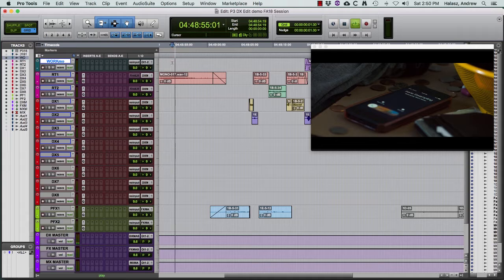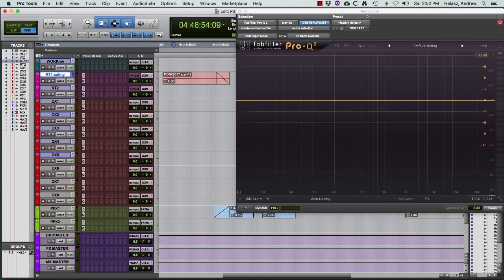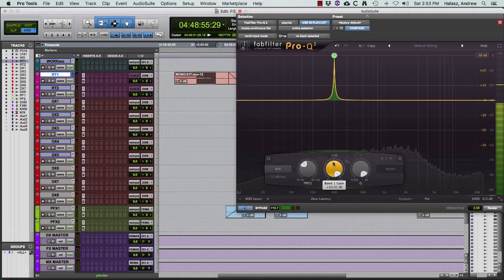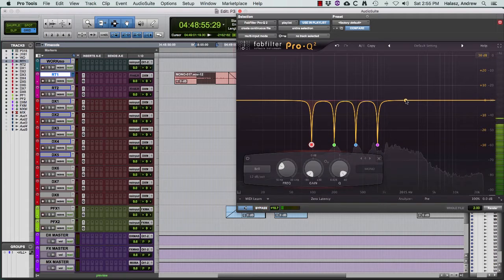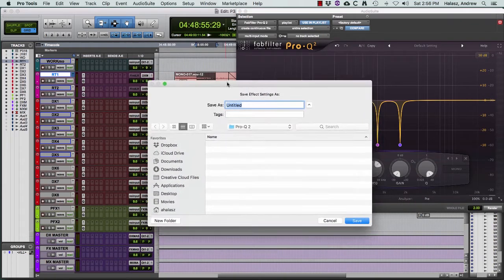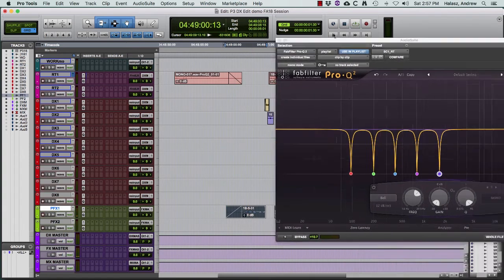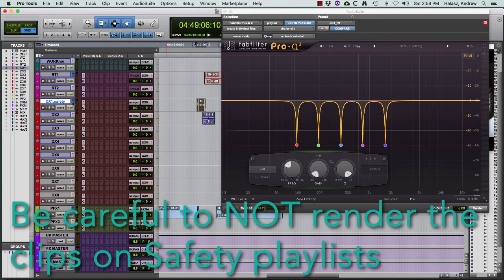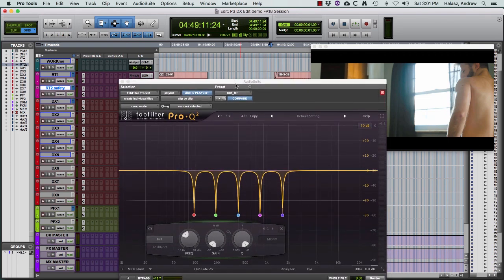5 - Notch filtering the dialog